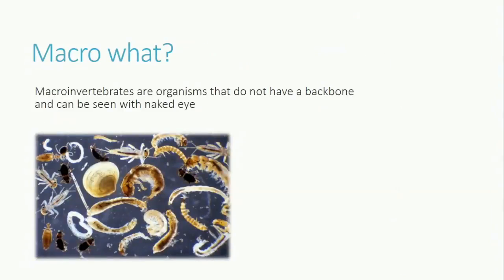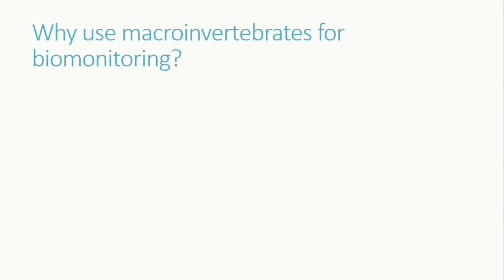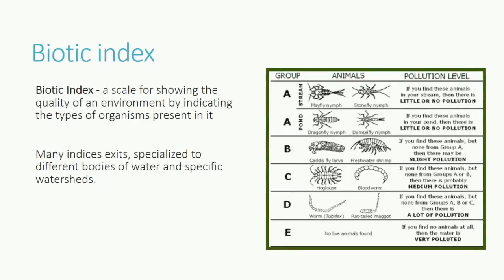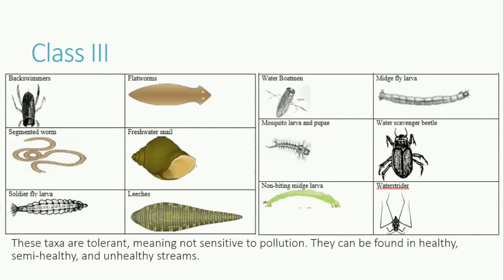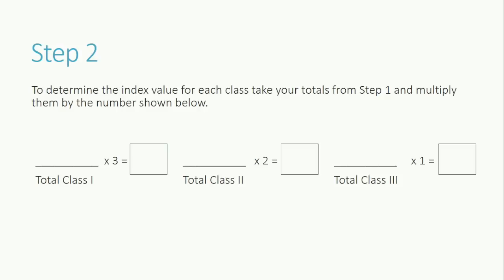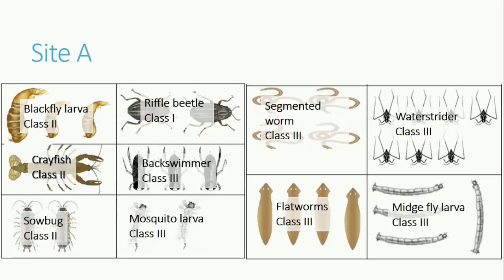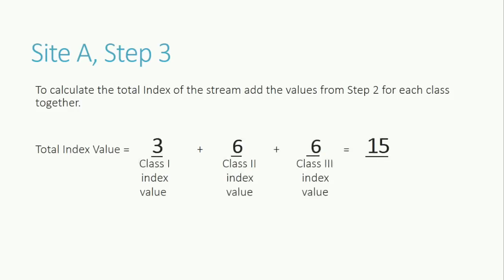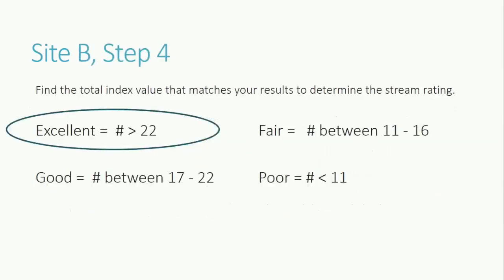Flatworms, Crayfish, and Waterpennies, Oh My! Using Macroinvertebrates to Determine Water Quality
Additional materials for this lesson can be found in our google drive folder . A direct link to the materials for this video can be found

This lesson is designed to introduce students to biotic indices, and how to use one to assess stream health using a basic 3 class system.  Interactive examples of using a biotic index are included.